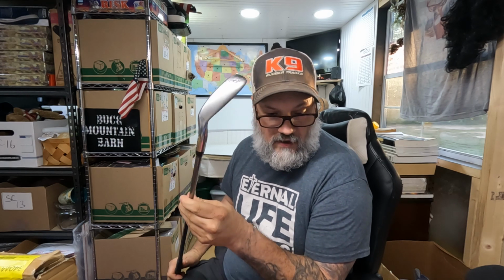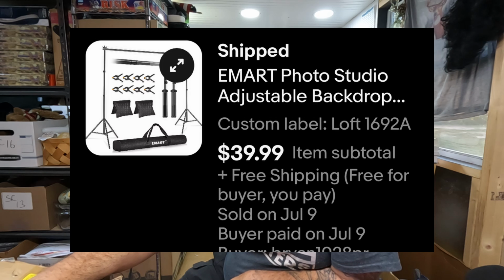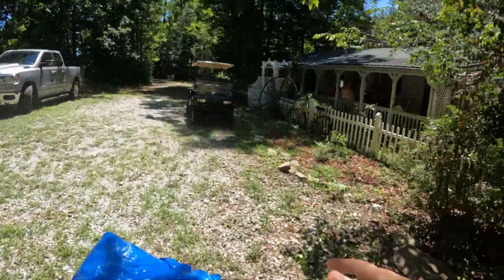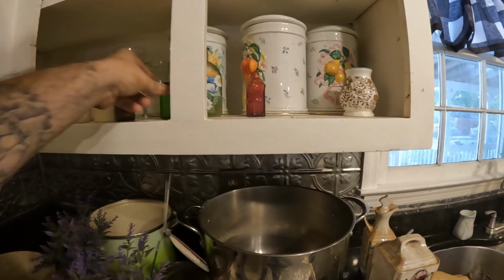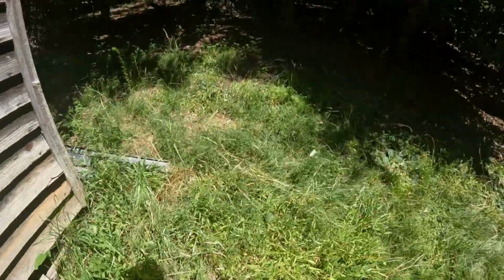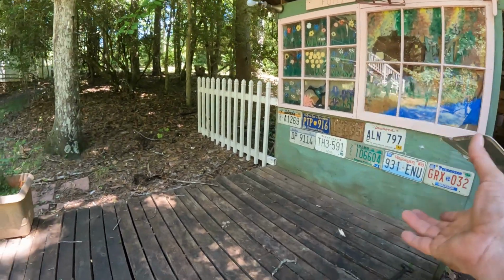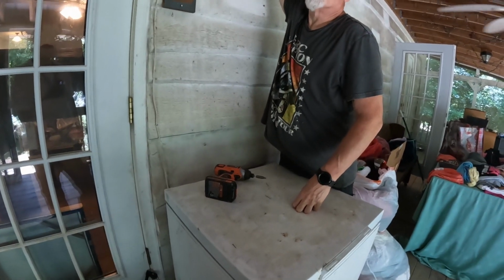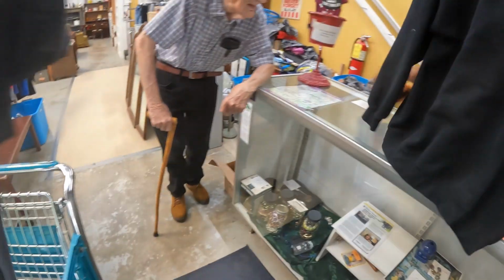The Difference Between Relist & Sell Similar